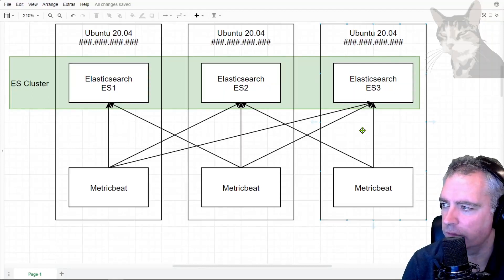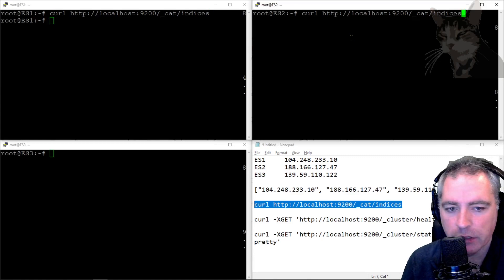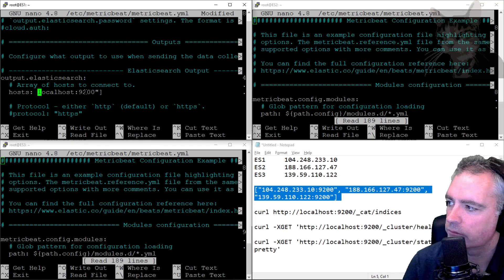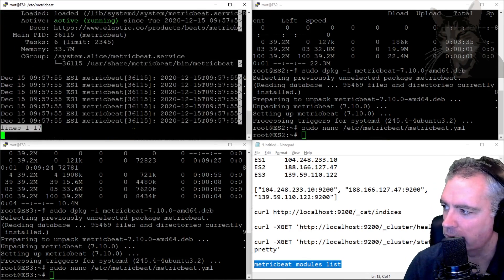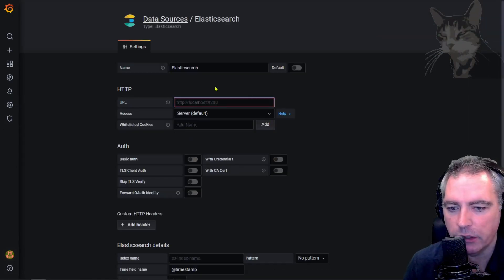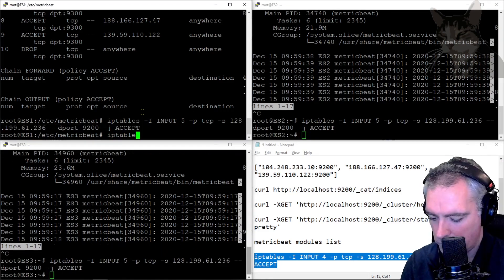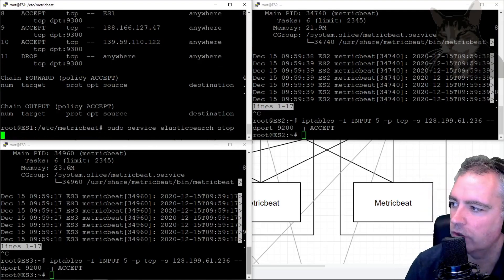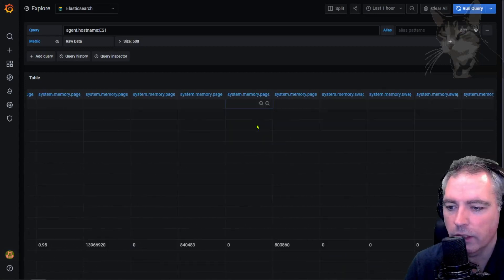Elasticsearch Cluster Tutorial : Part 2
This is video 2 in a small tutorial about creating a Cluster of ElasticSearch Servers with Metricbeat instances and viewing the data in Grafana.

Now that the cluster is confirmed running, its time to start ingesting data into it. I will use Metricbeat since it is a very popular solution and quick to setup.

On each of the master and data nodes, install the Metricbeat service and then test by creating a datasource in Grafan and vieweing the data in the explore tab.

for the commands used in the video.